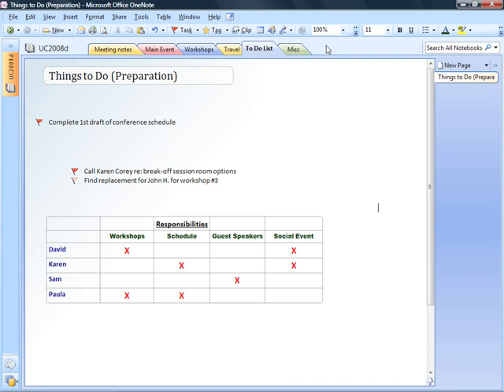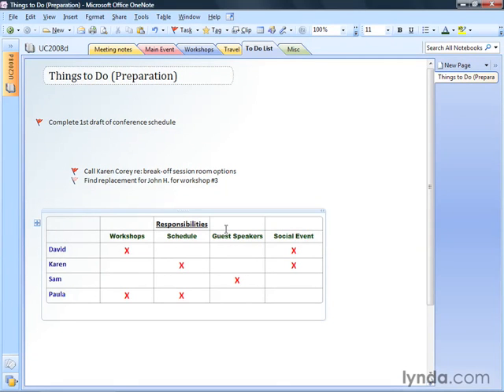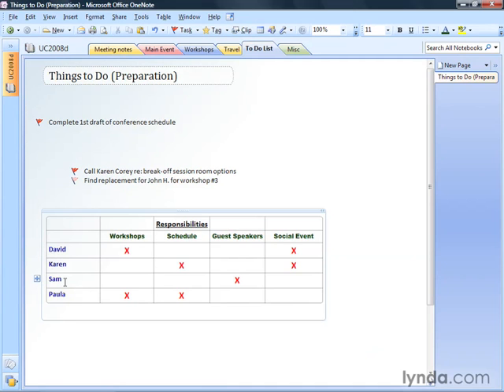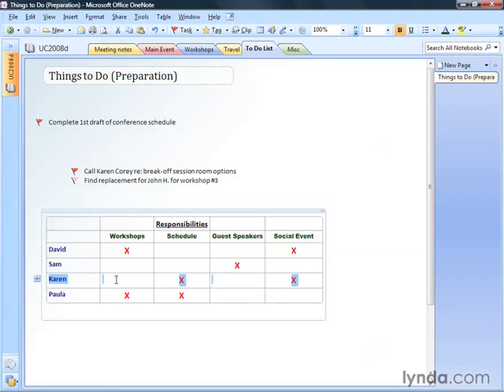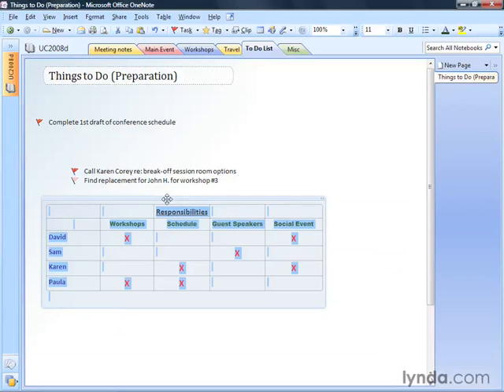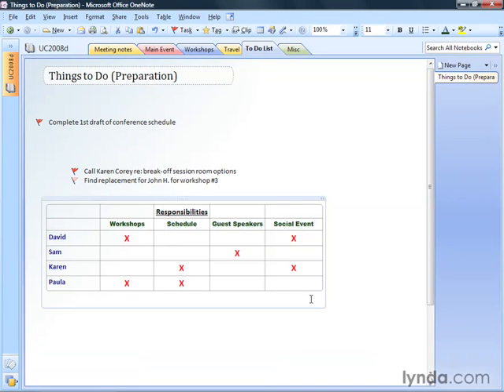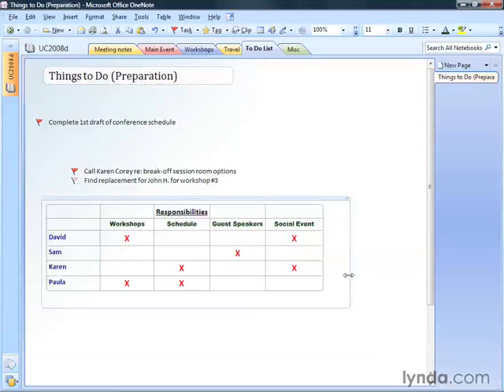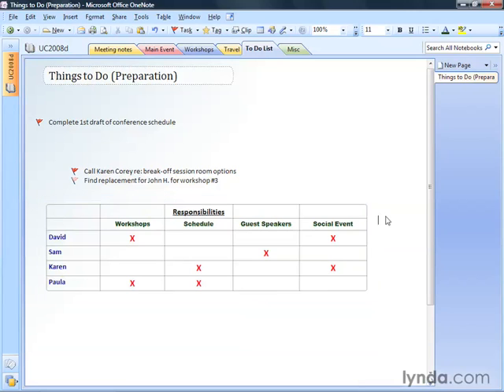0404 Sizing and moving tables.mov